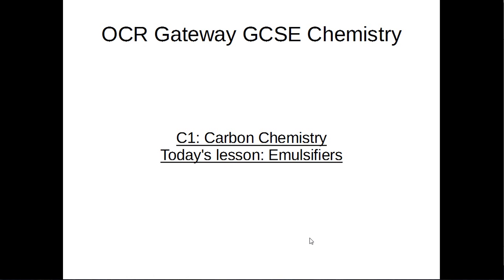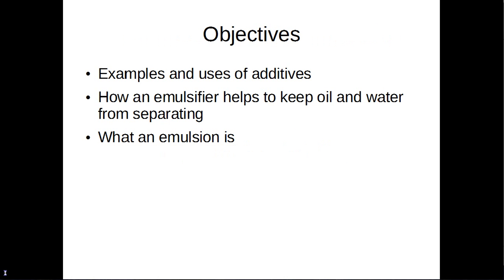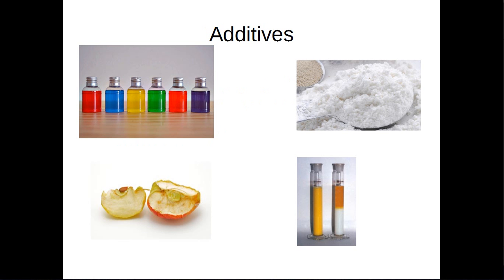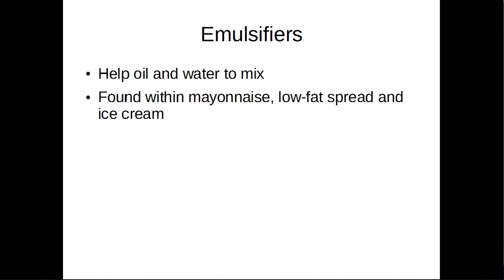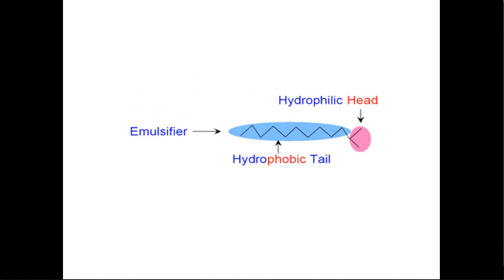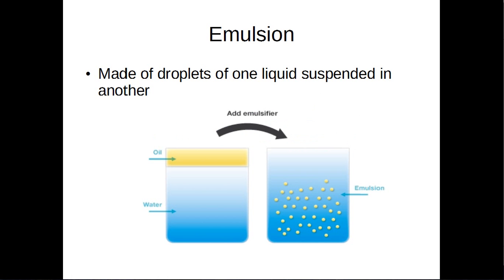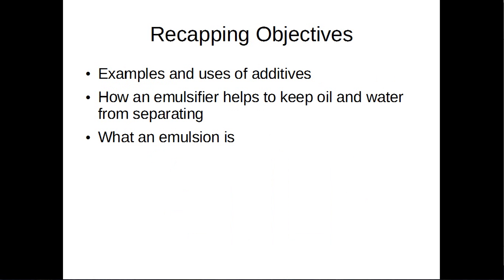GCSE OCR Gateway Chemistry C1: Additives and Emulsifiers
Additives and Emulsifiers.
GCSE OCR Gateway Science & Chemistry Specification.
From 2011 Exams.